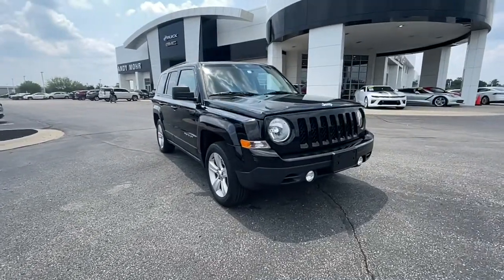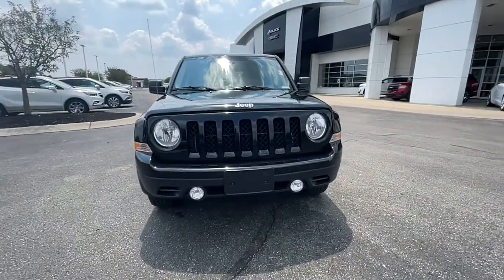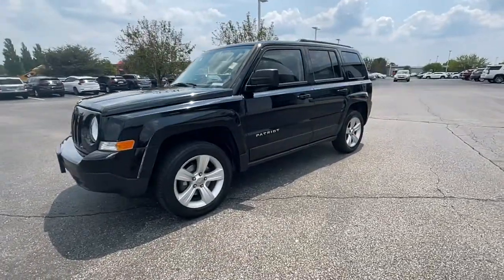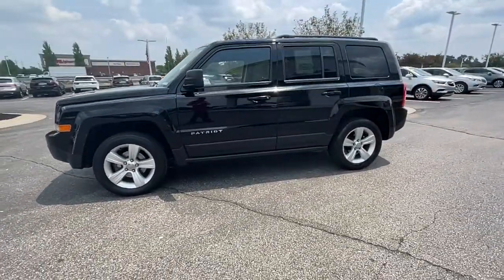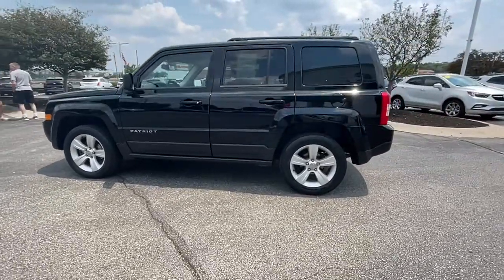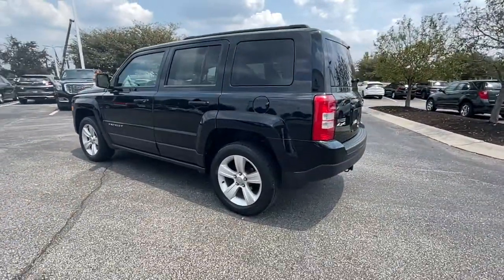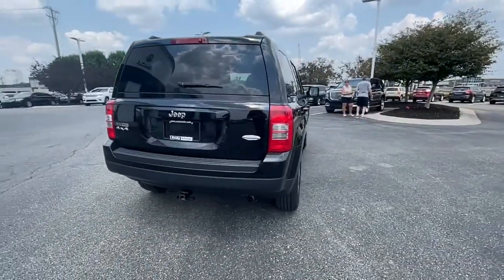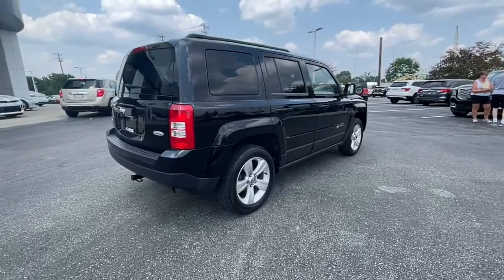2014 Jeep Patriot Fishers, Noblesville, Carmel, Indianapolis, Zionsville, IN G21697C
Black Clearcoat Used 2014 Jeep Patriot available in Fishers, Indiana at Andy Mohr Buick GMC. Servicing the Noblesville, Carmel, Indianapolis, Zionsville, IN area.

NICE local Trade-In**, Clean Carfax**, Alloy Wheels, Class II Receiver Hitch, Engine Oil Cooler, Heated door mirrors, Heated front seats, Low tire pressure warning, MOPAR Trailer Tow Group, Outside temperature display, Power door mirrors, Power steering, Power windows, Premium Cloth Bucket Seats, Quick Order Package 2GB, Remote keyless entry, Remote Start System, Roof rack: rails only, Split folding rear seat, Steering wheel mounted audio controls, Tachometer, Trailer Tow Prep Group, Trailer Tow Wiring Harness.brPriced below KBB Fair Purchase Price! Clean CARFAX. 21/27 City/Highway MPG Odometer is 3974 miles below market average!brBlack Clearcoat 2014 Jeep Patriot Latitude 2.4L I4 DOHC 16V Dual VVTbrbrReviews:br  * If you live in an area where snow and inclement weather are regular occurrences, the 2014 Jeep Patriots low cost 4-wheel drive model should look quite appealing. When equipped with Freedom Drive II, this little compact can go where many of its rivals dare not. Source: KBB.combr  * Comfortable front seats; a few clever features; above-average off-road capability when properly equipped. Source: Edmundsbr  * The 2014 Patriot has a body style that hearkens back to the Cherokee of the past but with a refreshingly modern twist. Its geometric angles, bold fender flares, and body colored grille freshen up the look while still maintaining the familiar Jeep look and feel that people love. It is available in three models: Sport, Latitude and Limited. The Sport and Latitude come standard with a 2.0-Liter, 4-Cylinder 158 horsepower engine. The Limited comes standard with a 2.4-liter, 4-Cylinder engine with 172 horsepower, and it is an option for other two models. The Sport and Latitude come standard with a five-speed manual transmission with an option to get a 6-speed automatic instead. With the Limited, the automatic is standard and the manual is an option. All three models can be purchased in either 4x2 or 4x4 versions. However, with the 4x4, the standard engine is the 2.4-liter, and the Sport comes standard with a manual and the other 2 models come with the automatic. With the Patriot, fuel efficiency capabilities vary depending on which combination of engine, drivetrain, and transmission types you choose. However, the best gas mileage is achieved if you go with the 4x2 Sport or Latitude models with the 2.0-liter 4-Cylinder engine and manual transmission. It gives you an EPA estimated 23 MPG City and 30 MPG Highway. On the inside, you find a comfortable cabin that is easy to utilize and maintain. Everything you need is easily within reach. Standard on all models is an audio jack for your mobile devices. Cargo space is generous in the Patriot too. Not only do you get 53.5 cubic feet of room when the rear seats are folded down, in the Latitude and Limited models you get extra space with a standard front passenger seat that folds flat. For safety, it comes with six airbags, Anti-lock brakes, brake assist, stability control, electronic roll mitigation, and hill start assist. Come in and drive the 2014 Jeep Patriot today! Source: The Manufacturer SummarybrAwards:br  * 2014 IIHS Top Safety Pick   * 2014 KBB.com 5-Year Cost to Own AwardsbrbrAndy Mohr Buick GMC is one of the LARGEST Buick GMC dealerships in the Midwest. We have an ever changing, wide array of some of the nicest pre-owned cars you can find. Conveniently located off State Road 37 between Fishers and Noblesville. Please be sure to verify equipment, mileage, and selling price with your salesperson upon arrival. MOHR Trade Guarantee?? - Andy Mohr Buick GMC is awarding customers up to $2000 or more for any trade in toward the purchase of select used vehicles. See dealer for details.